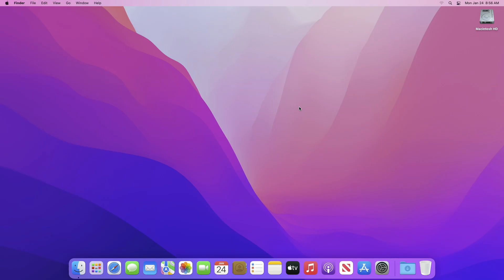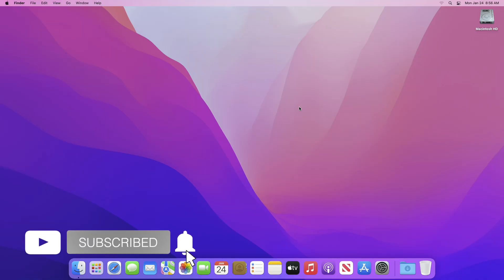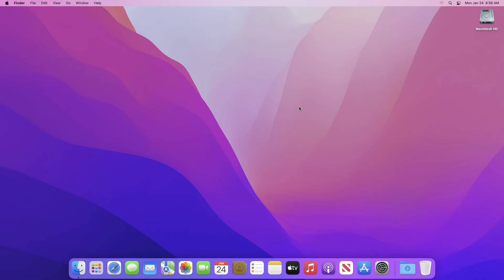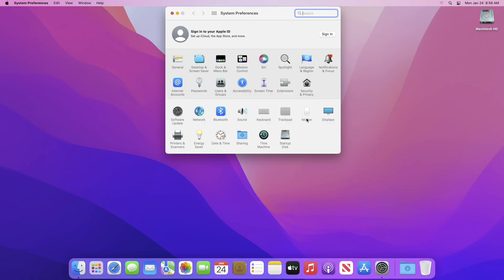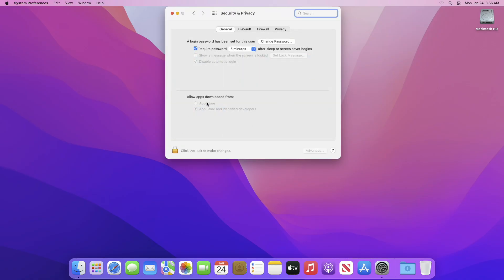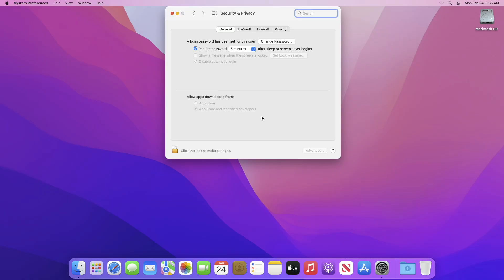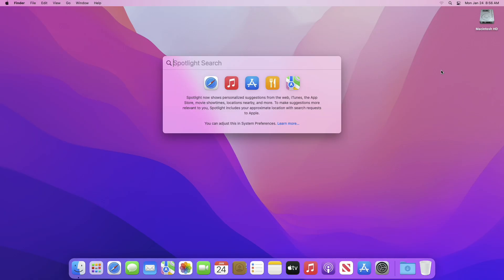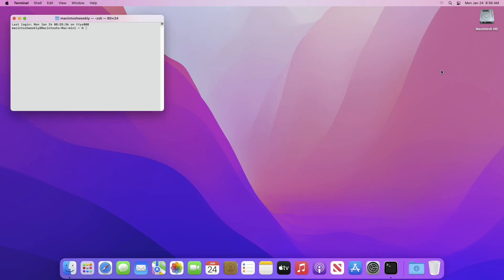How To Disable Gatekeeper On Mac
COMMAND

Coming Soon